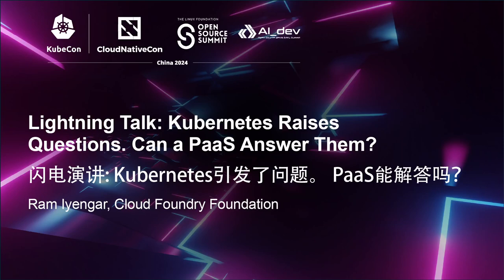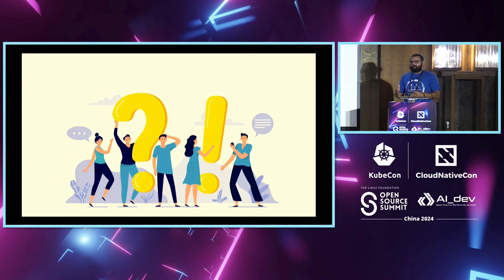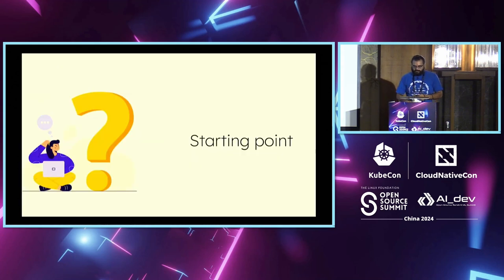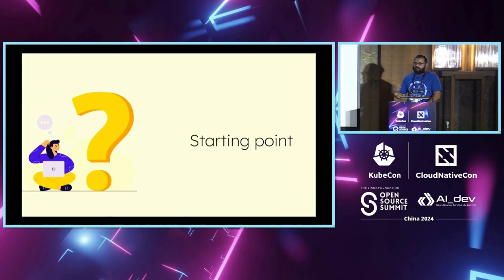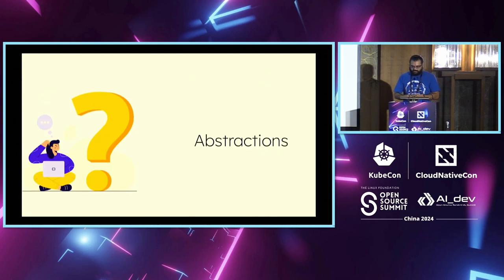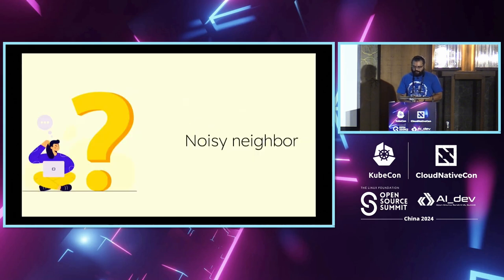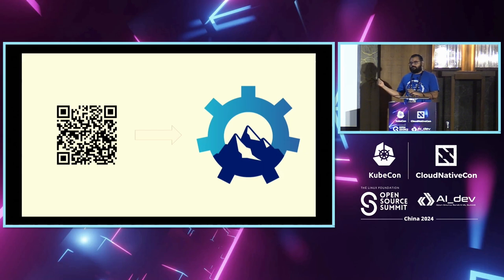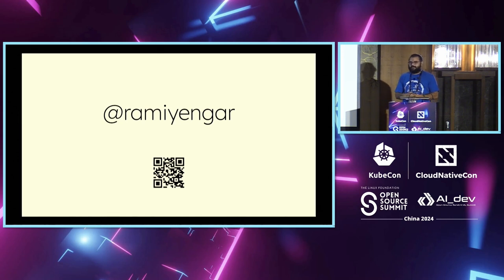Lightning Talk: Kubernetes Raises Questions. Can a PaaS Answer Them? - Ram Iyengar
Lightning Talk: Kubernetes Raises Questions. Can a PaaS Answer Them? | ⚡ 闪电演讲: Kubernetes引发了问题。 PaaS能解答吗？ - Ram Iyengar, Cloud Foundry Foundation

The enormous success of the CNCF Landscape has produced an overwhelming number of options in the space, where organizations struggle to establish their platforms quickly. This talk will help guide the community through the thought process of building these platforms, explore some examples of what a healthy source-driven platform ecosystem looks like, and showcase the power that a good cloud native platform will deliver to an organization. Though there are variations of platforms (i.e data, application, machine learning, etc) many start to have the same problems. These include artifact management, secrets management, TLS certificates, cloud permissions, and the list goes on. Providing turnkey solutions for platforms that can be ready in minutes adds much velocity to engineering teams across organizations that adopt the platform engineering model.

CNCF景观的巨大成功在该领域产生了大量的选择，组织往往难以快速建立自己的平台。本次演讲将帮助指导社区通过构建这些平台的思考过程，探讨健康的源驱动平台生态系统的一些示例，并展示一个优秀的云原生平台将为组织带来的力量。 尽管平台有各种变化（如数据、应用程序、机器学习等），许多开始出现相同的问题。这些问题包括工件管理、密钥管理、TLS证书、云权限等等。为平台提供即插即用的解决方案，可以在几分钟内准备就绪，为采用平台工程模型的组织的工程团队带来更大的速度。